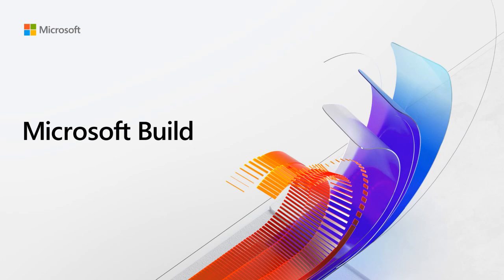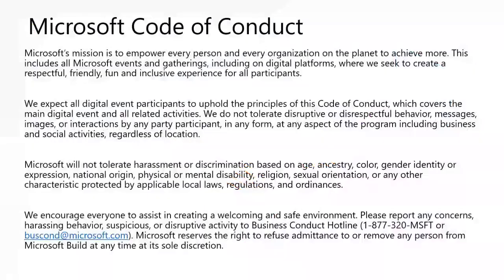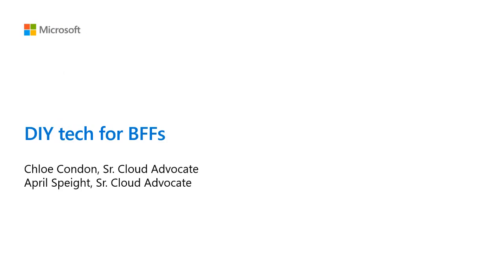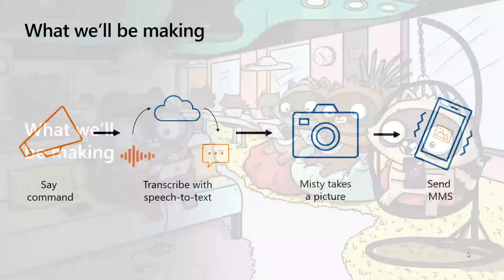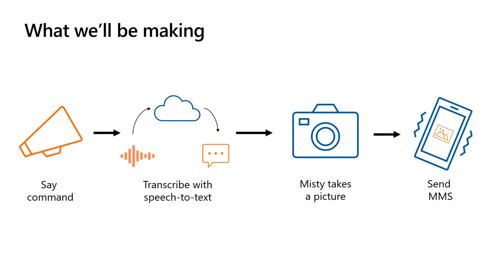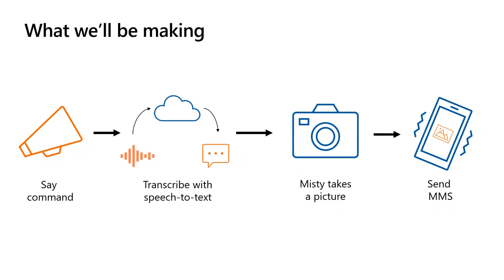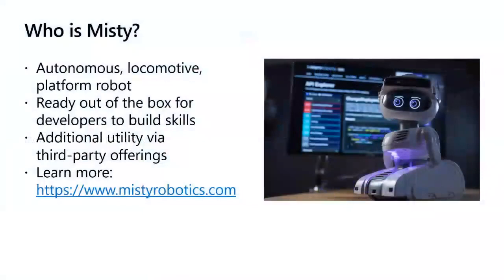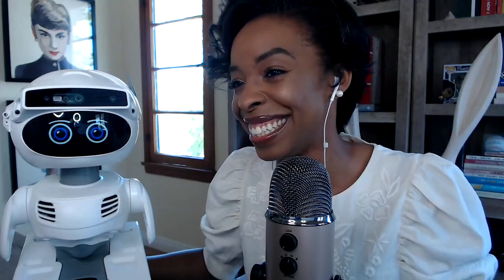DIY Tech for BFFs | COM212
Community Connections experience - Missing your BFF while staying home? Let's learn how to KIT using the cloud! Cloud Advocates (& BFFs) April & Chloe share fun technical projects to build to stay in touch with friends from afar.